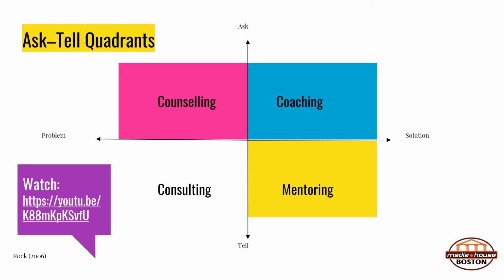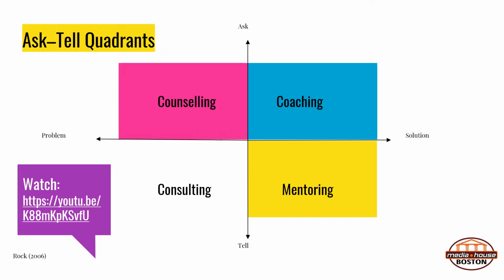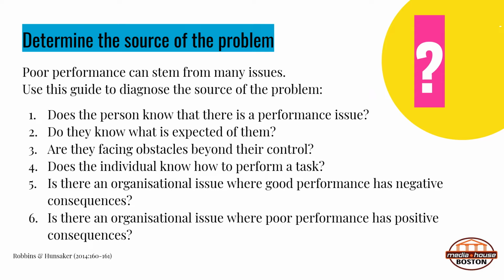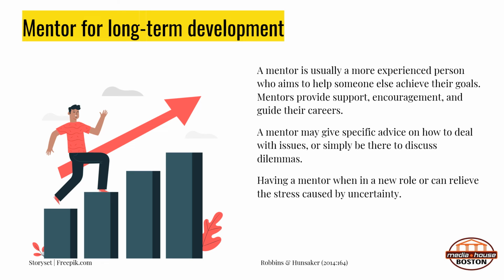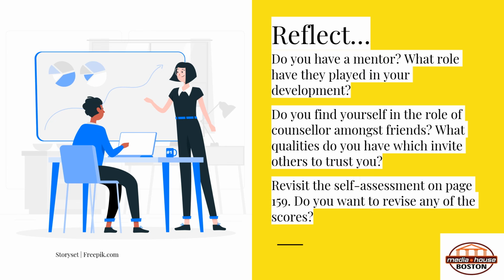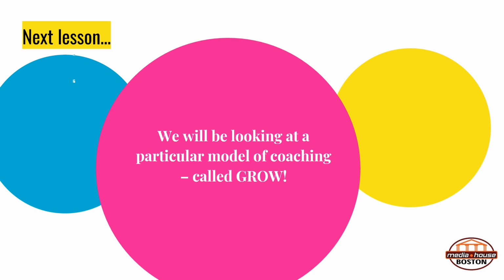Professional Skills 2 Lesson 11 prerecording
This is the theory which you need to know in order to prepare for Lesson 11 of Professional Skills 2.
This lesson outlines the differences between and objectives of coaching, counselling, and mentoring. It provides questions for establishing the cause of the problem a counsellor, coach, or mentor is assisting with, and a strategy for fostering trust.